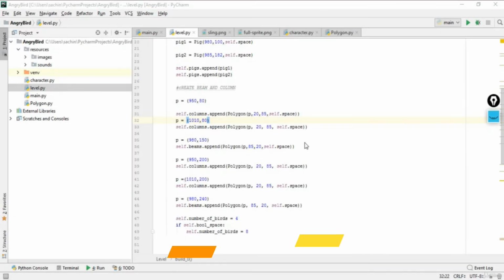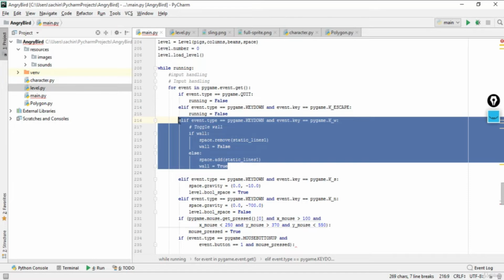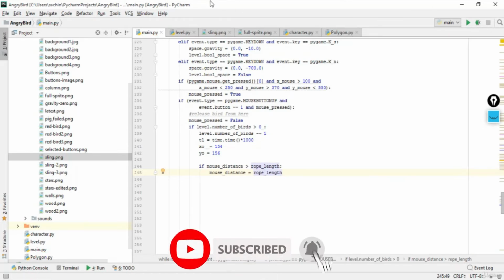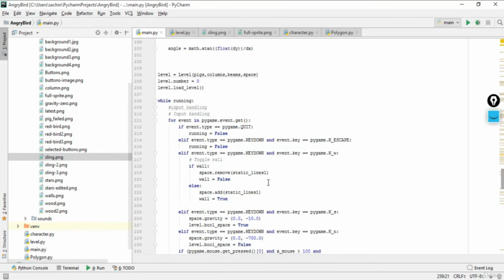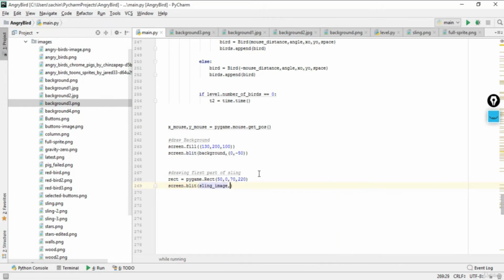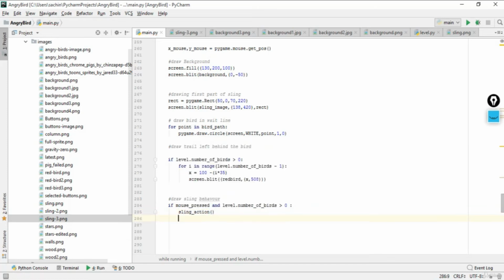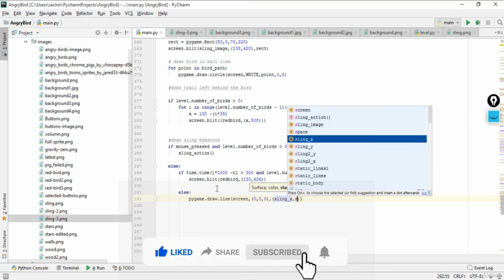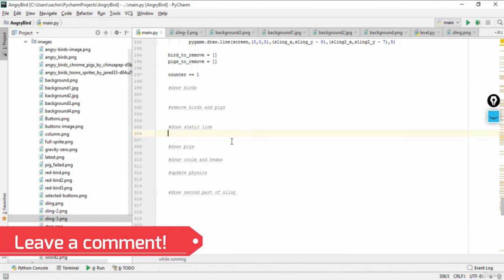Angry Bird Game in Python #12: Make Main Loop For Game